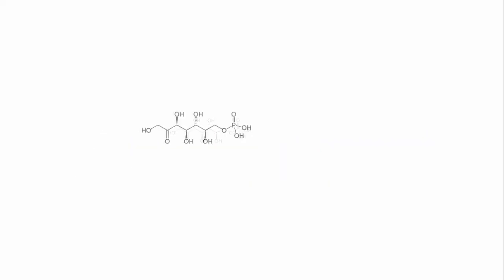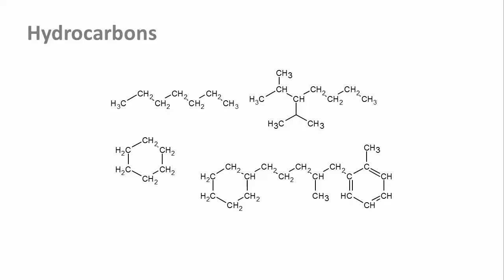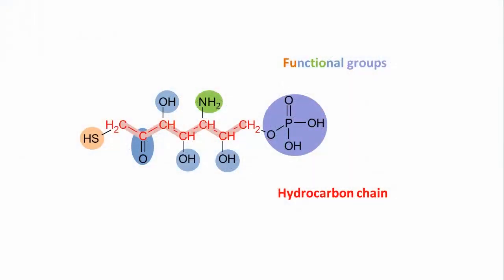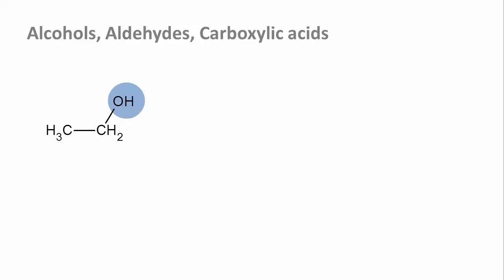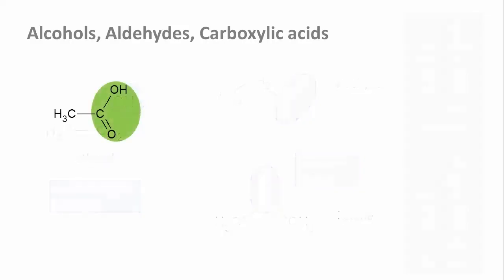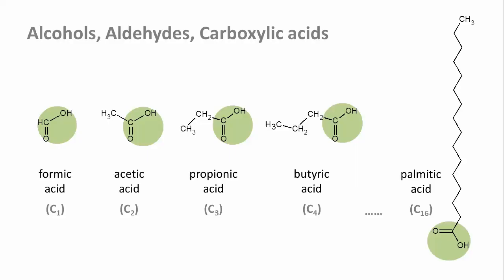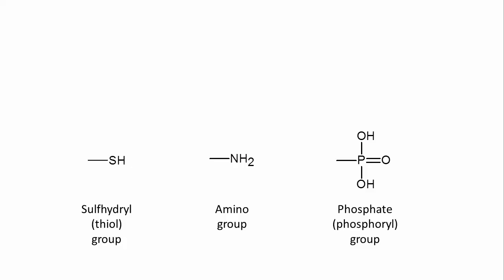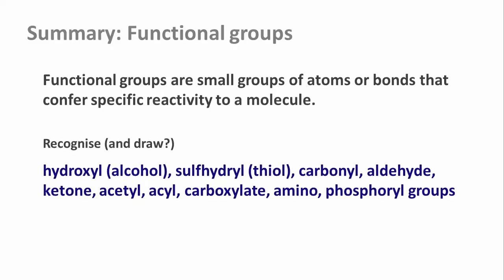Biochemistry 1.2: Functional groups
Everything you ever wanted to know about functional groups: hydroxyl (alcohol), sulfhydryl (thiol), carbonyl, aldehyde, ketone, acetyl, acyl, carboxylate, amino, phosphoryl groups.